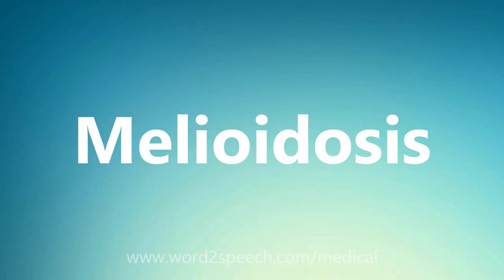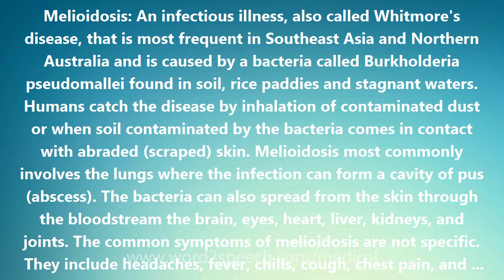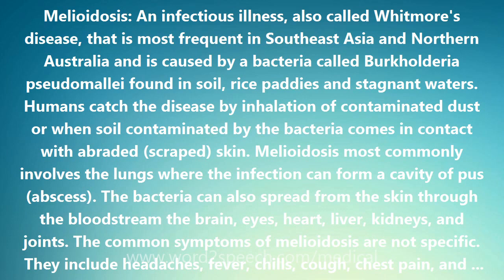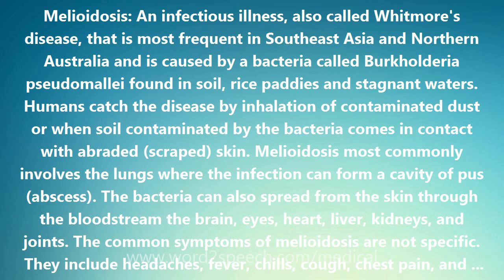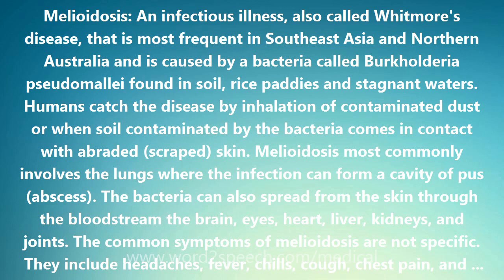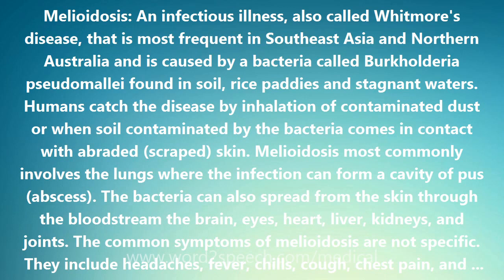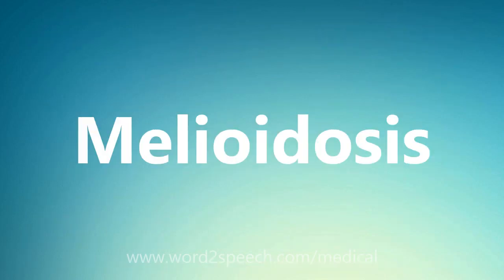Melioidosis - Medical Meaning and Pronunciation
Title: Melioidosis

Melioidosis: An infectious illness, also called Whitmore's disease, that is most frequent in Southeast Asia and Northern Australia and is caused by a bacteria called Burkholderia pseudomallei found in soil, rice paddies and stagnant waters. Humans catch the disease by inhalation of contaminated dust or when soil contaminated by the bacteria comes in contact with abraded (scraped) skin. Melioidosis most commonly involves the lungs where the infection can form a cavity of pus (abscess). The bacteria can also spread from the skin through the bloodstream the brain, eyes, heart, liver, kidneys, and joints. The common symptoms of melioidosis are not specific. They include headaches, fever, chills, cough, chest pain, and loss of appetite. Melioidosis can also cause encephalitis (brain inflammation) with seizures (convulsions). The diagnosis is by a microscopic evaluation of a sputum (spit) sample in the laboratory. A blood test may detect early acute cases of melioidosis. The treatment of melioidosis involves antibiotics and depends on the location of the disease:

How to pronounce Melioidosis
definition of Melioidosis
audio dictionary
How to say Melioidosis
What is the meaning of Melioidosis
Pronounce Melioidosis
Medical dictionary
Medical definition of Melioidosis